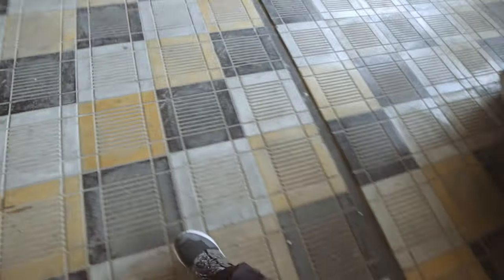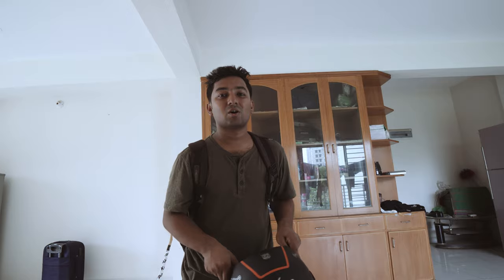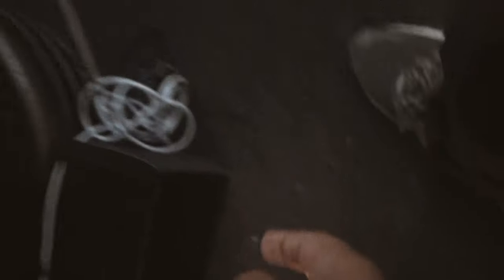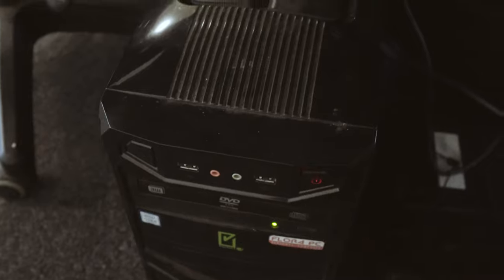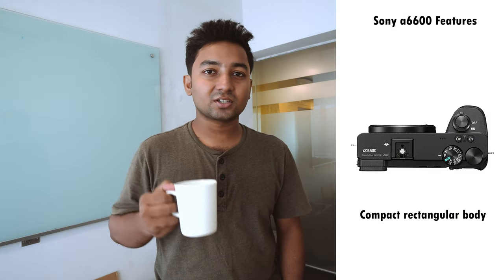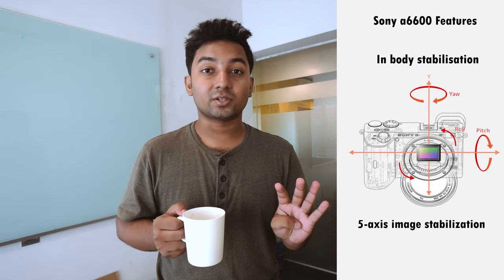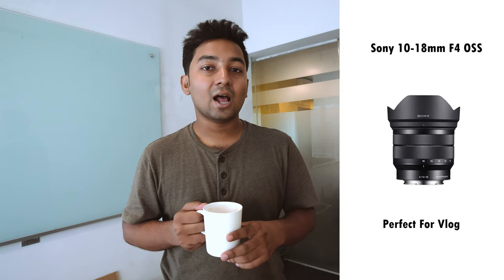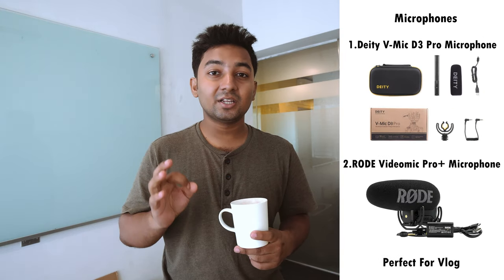Best Vlogging Camera of 2019 | Vlog | 4K | Samsul Alam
Best Vlogging Camera Of 2019!

In this video, I'm going to talk about which is the best camera in 2019! So guys stay with this video!

Channel Tags:-
Samsul Alam
Samsul Alam Vlog
Samsul Alam Niom Vlog
Samsul Vlog
Bangladeshi Vlog